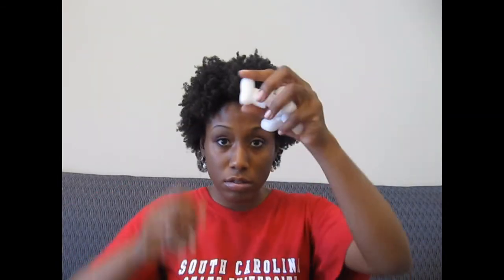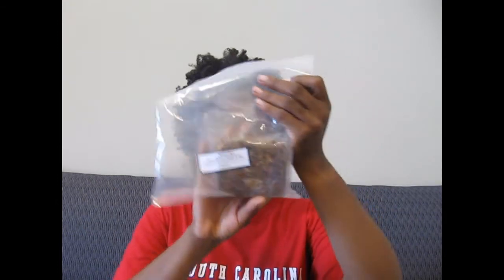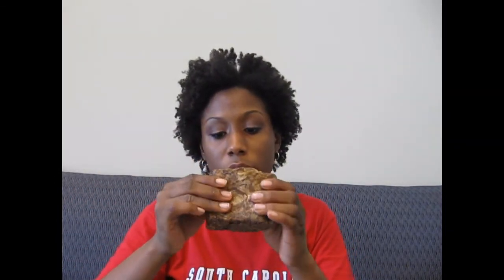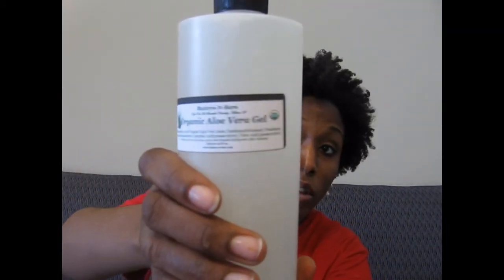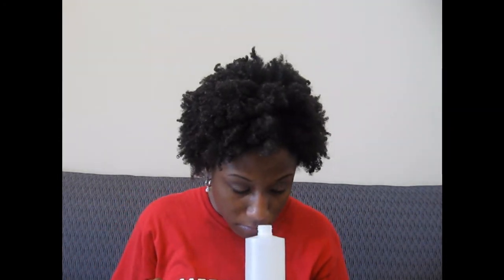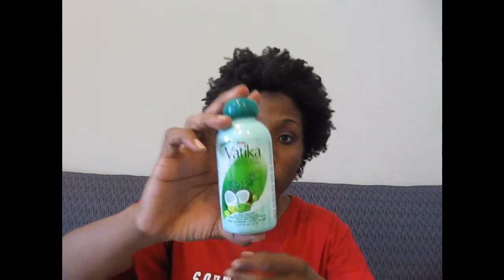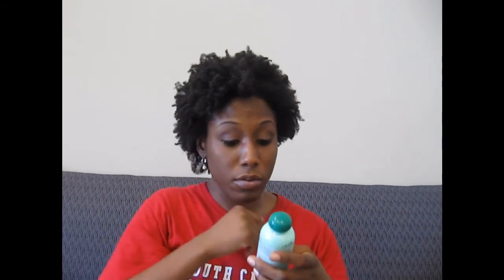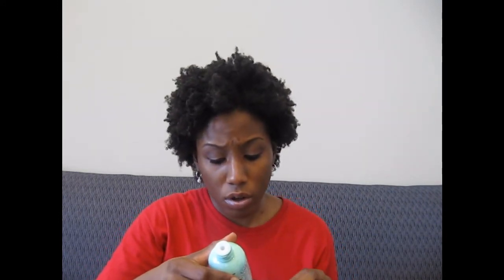Hair Update 1 Year Natural & Butter-N-Bars Haul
Hey guys!!! After a simple question that stated "What do you use on your skin?" A friend told me that she used black soap and when asked where she purchases the black soap she said I went to the site and was completely amazed at what I saw. I ordered these products on May 22 and I received these products on the 26th of May. I couldn't wait but I had to share this with you all so I waited until I was able to record to make the video.

These are the videos that inspired me to make an oil and a shea butter mix.